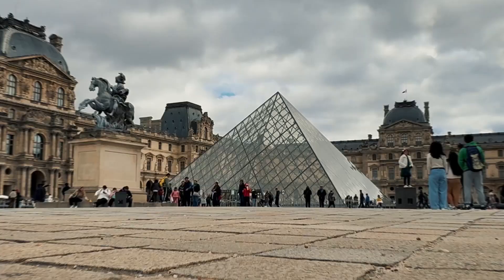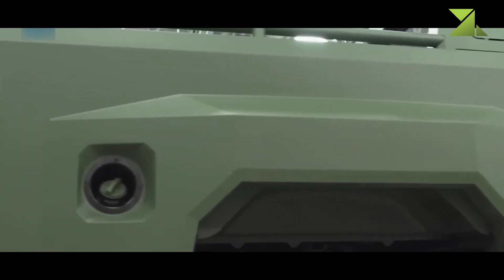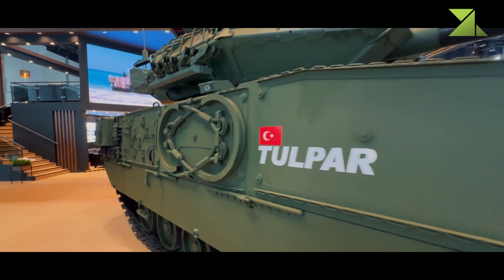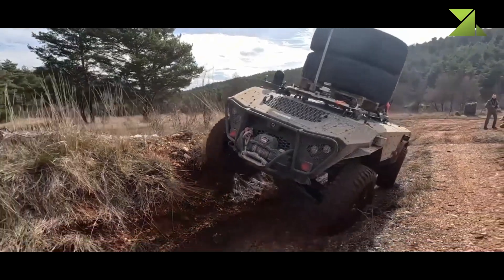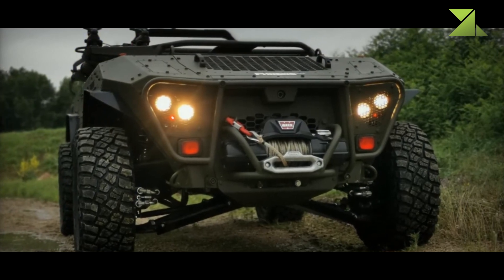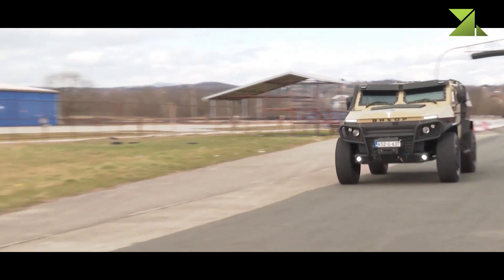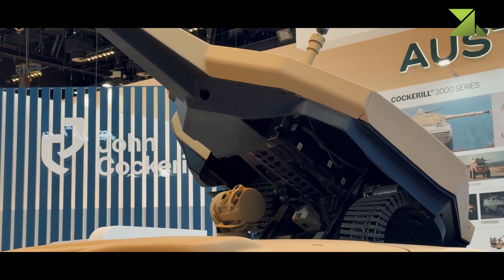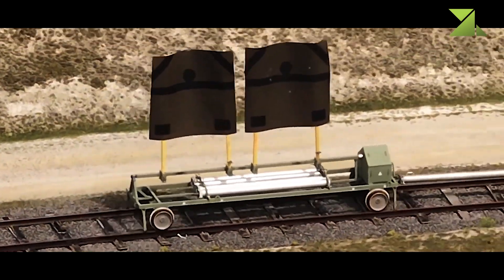The Future of Military Vehicles: Tulpar, NGTV-H, Vihor, Cockerill i-X and Centurio X30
00:00 Intro
00:24 GM Defence NGTV-H (USA)
04:20 Otokar Tulpar (Türkiye)
06:10 Centurio X30 (France)
10:58 TRB Vihor (Serbia)
14:02 Cockerill i-X (Belgium)